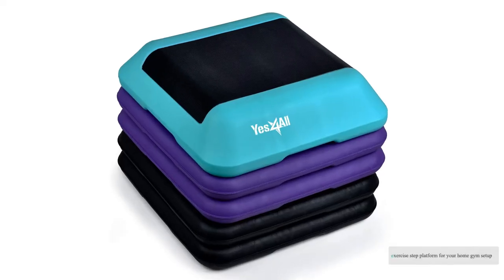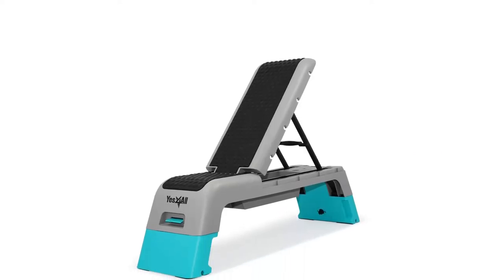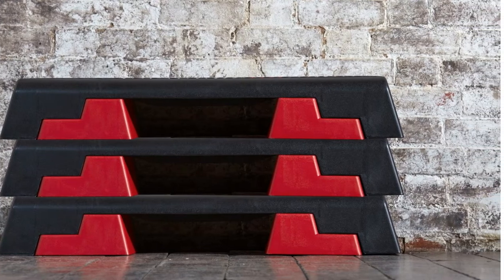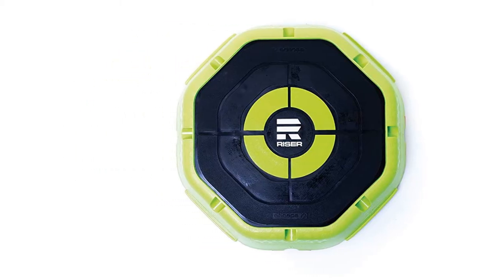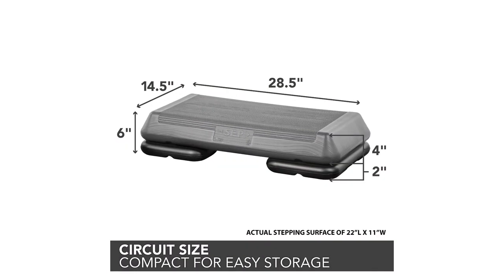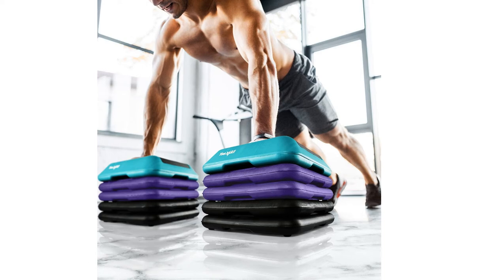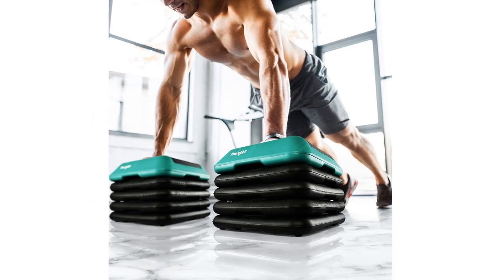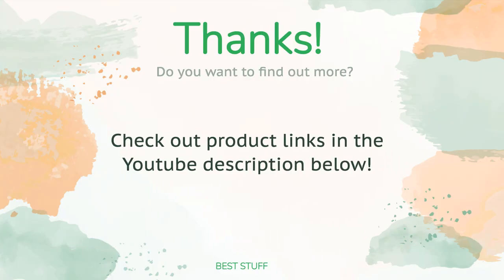🌵10 Best Exercise Step Platform 2021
🌵10 Best Exercise Step Platform 2021. Here are our editor picks:

00:00 Introduction
00:42 #1 - Best Overall Exercise Step Platform: Yes4All Multifunctional Aerobic Deck
🇺🇸 Amazon US
🌏 Amazon Global
03:04 #2 - Best Bang for Your Buck: HomGarden Adjustable Workout Aerobic Stepper
🇺🇸 Amazon US
🌏 Amazon Global
04:36 #3 - Best for Heavy Duty Use: Reebok Original Aerobic Step
🇺🇸 Amazon US
🌏 Amazon Global
06:19 #4 - A Great Choice for Plyometric Training: Escape Fitness USA Riser Step Platform
🇺🇸 Amazon US
🌏 Amazon Global
08:32 #5 - Classic Versatility at a Nice Price: The Step Original Aerobic Platform
🇺🇸 Amazon US
🌏 Amazon Global
10:35 #6 - A Space Saving Choice: The Step High Step Aerobic Platform
🇺🇸 Amazon US
🌏 Amazon Global
12:08 #7 - A Durable Option: Yes4All Adjustable High Step Aerobic Platform
🇺🇸 Amazon US
🌏 Amazon Global
13:48 #8 - A Good Choice for Beginners: Tone Fitness Aerobic Step Platform
🇺🇸 Amazon US
🌏 Amazon Global
15:09 #9 - Another Budget Buy: JAXPETY Fitness Aerobic Step
🇺🇸 Amazon US
🌏 Amazon Global
16:36 #10 - Best for Non-Exercise Related Functions: BalanceFrom Adjustable Workout Aerobic Stepper
🇺🇸 Amazon US
🌏 Amazon Global
18:07 Ending

Looking for a new exercise step platform for your home gym setup? Our reviewers tested 11 of the best on the market for this 2021 review in order to provide you with the most up-to-date information regarding this useful device. Read on if you'd like to discover why exercise steps are popular and how you can find the best one for your needs. Our testers performed circuit after circuit on each platform and, with cramping calves, we found out which are the most stable, reliable, and slip-resistant. Read on to find the best version for your budget and fitness needs.